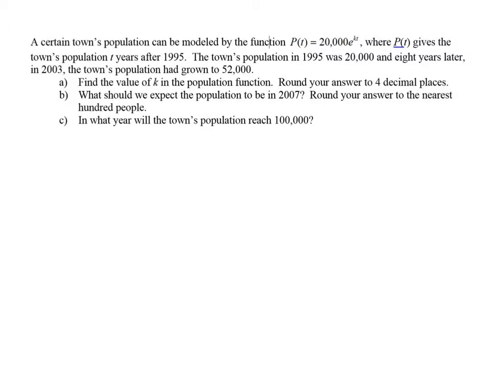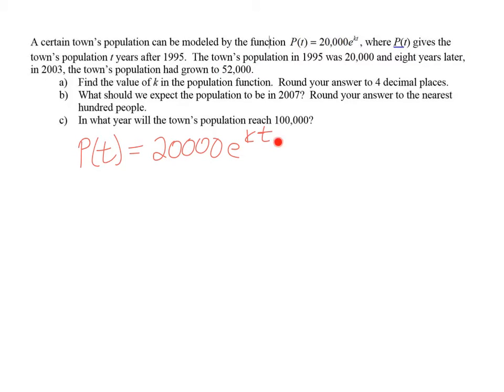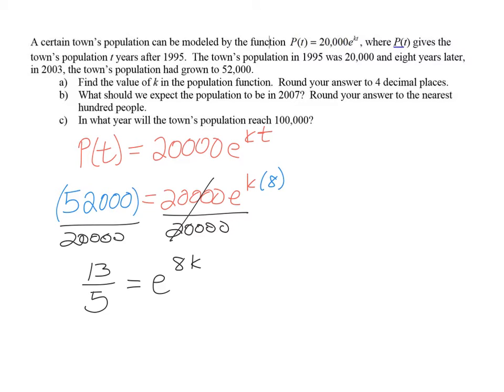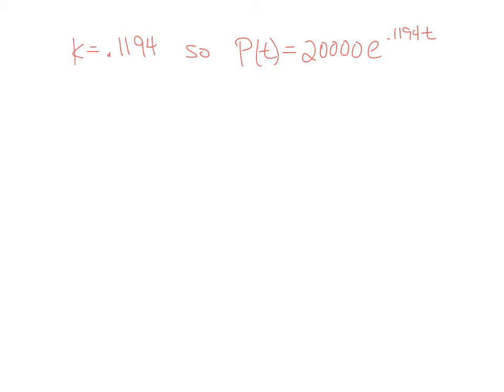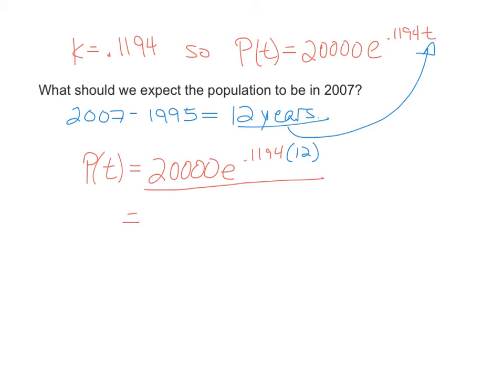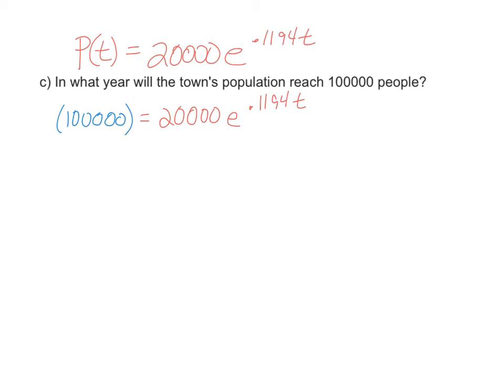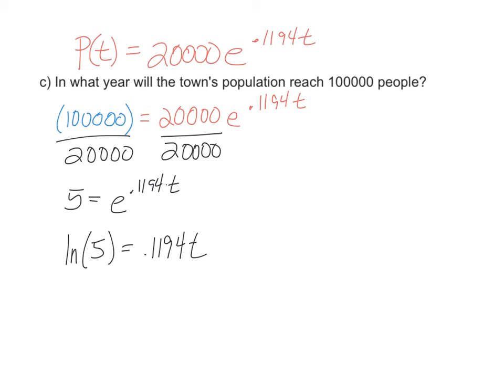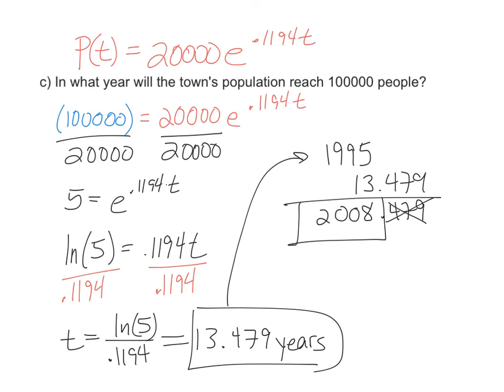Application of Exponential Functions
Population Growth!